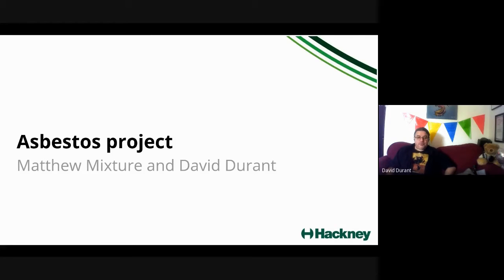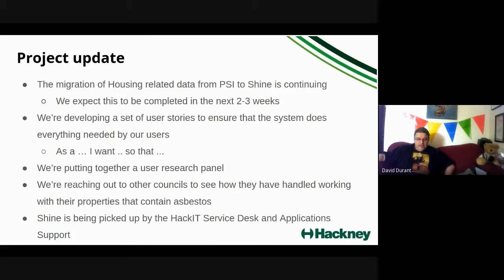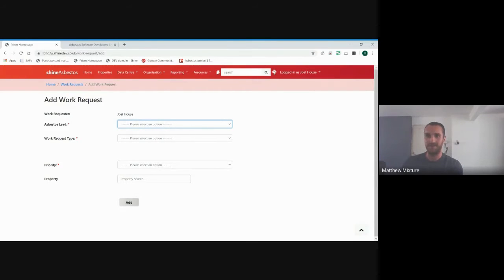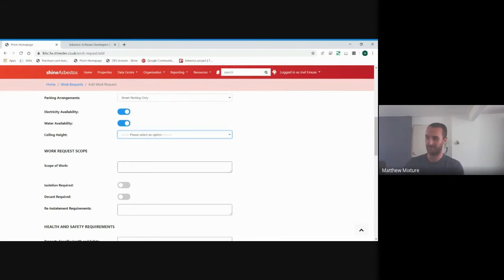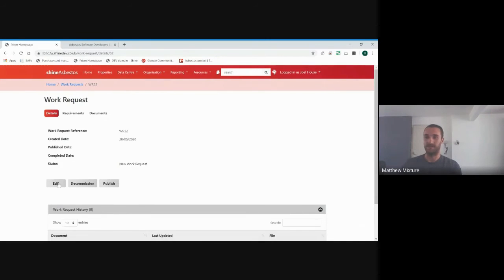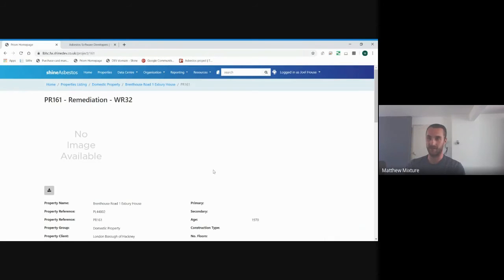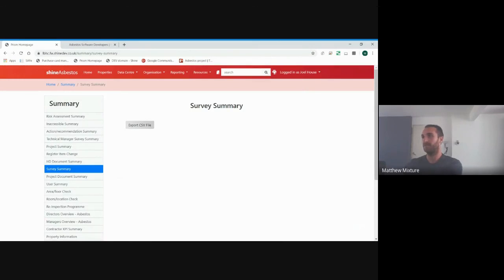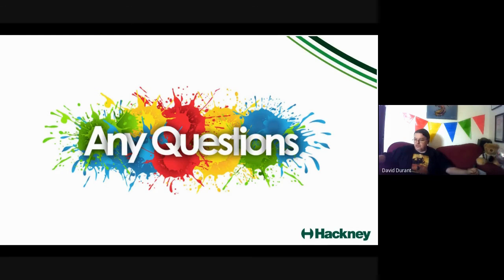Asbestos project - first show and tell